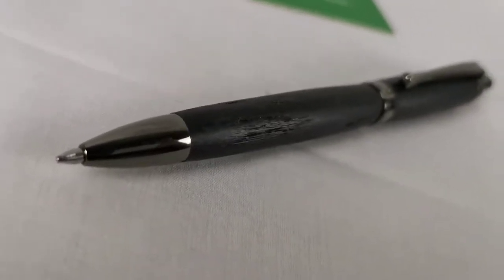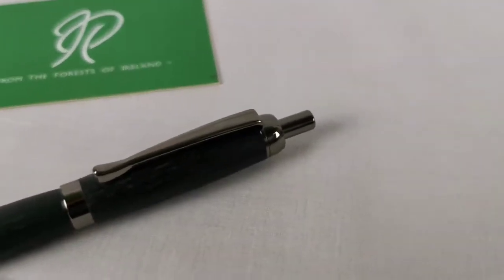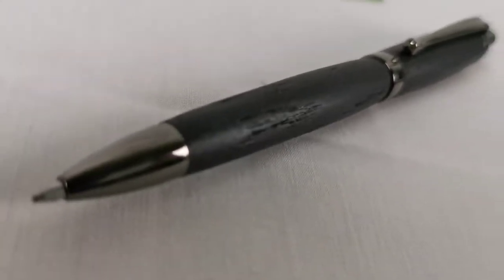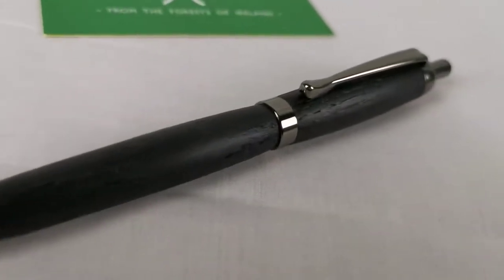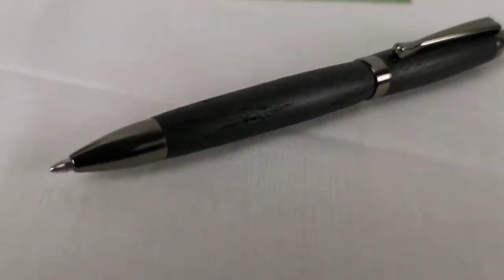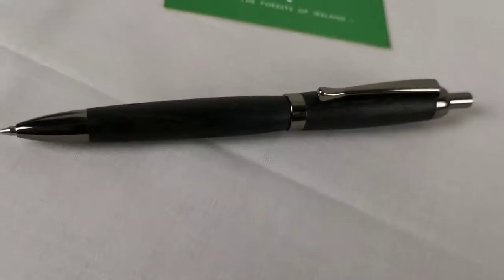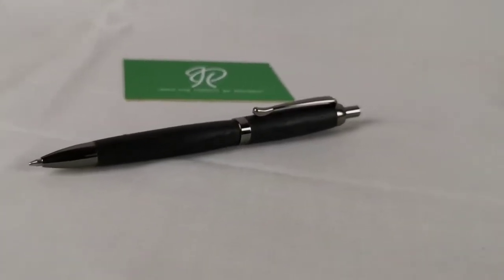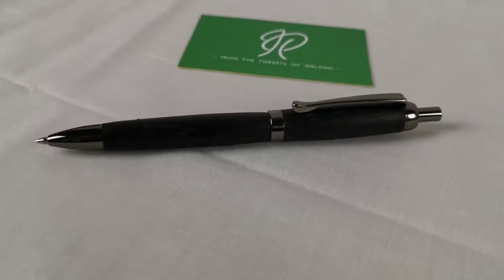Clicker handmade ballpoint pen in Irish Bog Oak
We create creative gifts for creative minds in our workshop in County Cavan in the Republic of Ireland. Catherine and I make every pen we sell in our workshop. For us everything we do is about paying homage to the Irish woods we craft form and ensuring the pen we make is of the highest standard so it delivers a superb writing experience for its new owner.

Richard & Catherine Daly